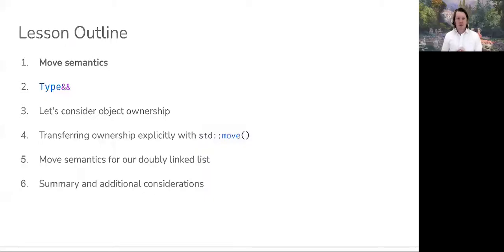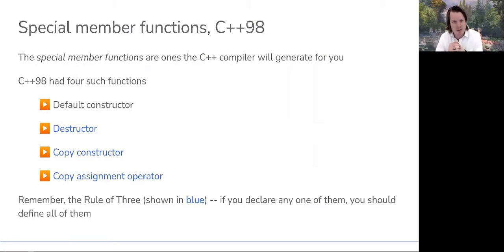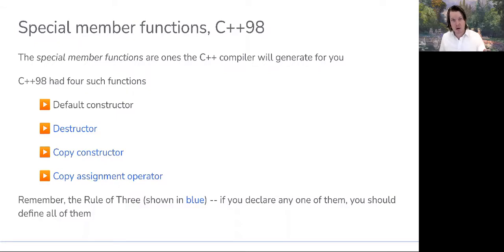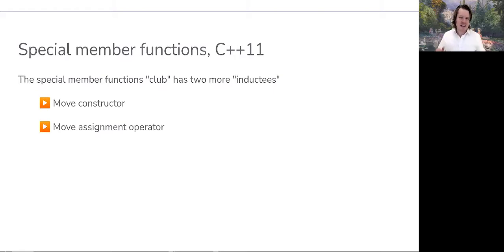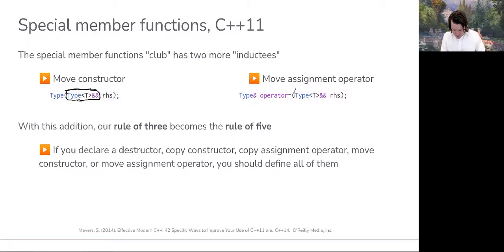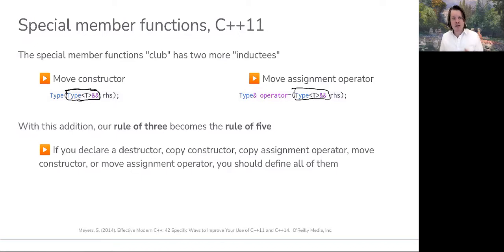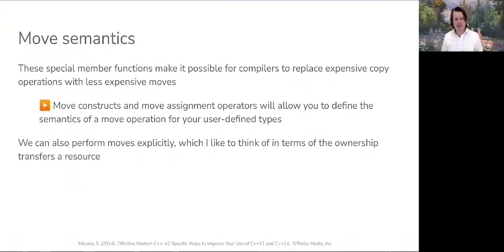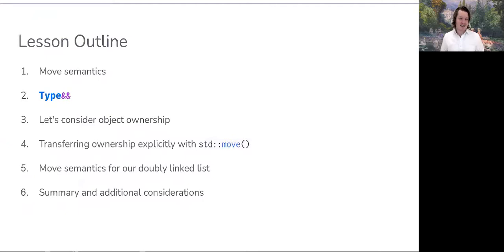0419 : Introduction to move semantics